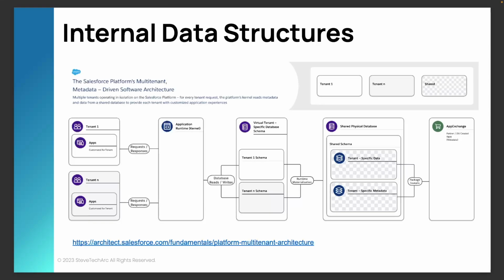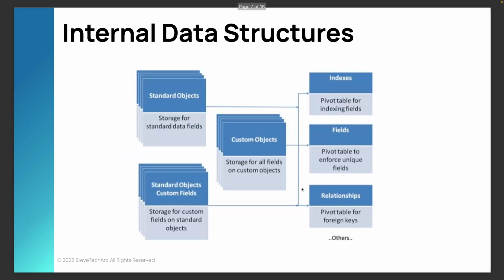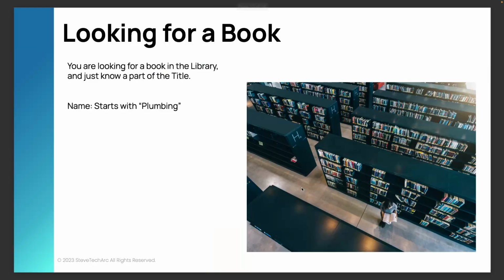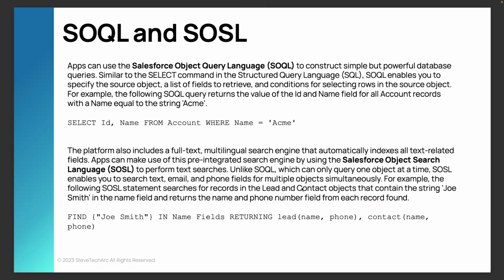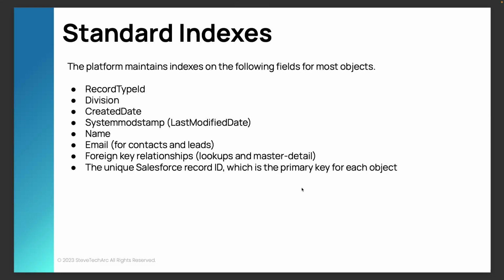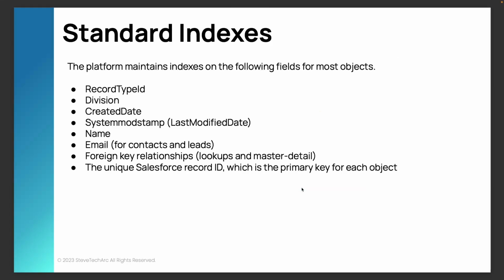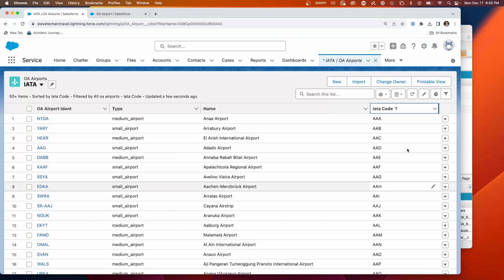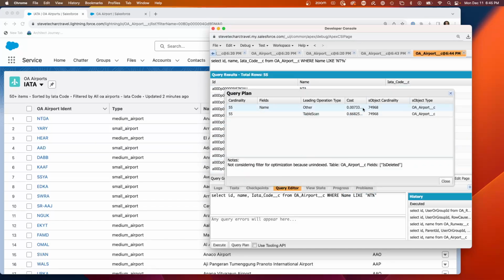Data Architecture: Salesforce Indexes Explained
Today we dive into Salesforce Indexes.   I start with an introduction and explanation about the multi-tenant infrastructure.

I then use the analogy of a Library and Index cards to explain Salesforce Indexes.   We review the Standard Indexes on Standard and Custom Objects.

I then show a demonstration of query time differences between using an index and not using an index.

This video is in the Salesforce Data Architect Set.

STA 2.4